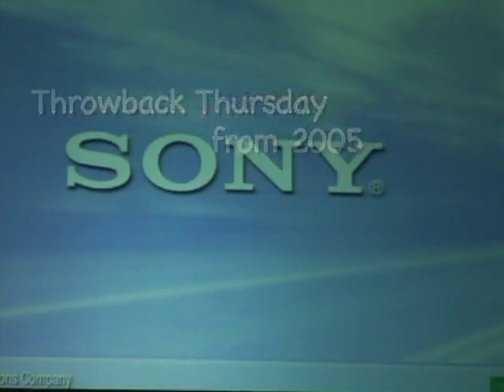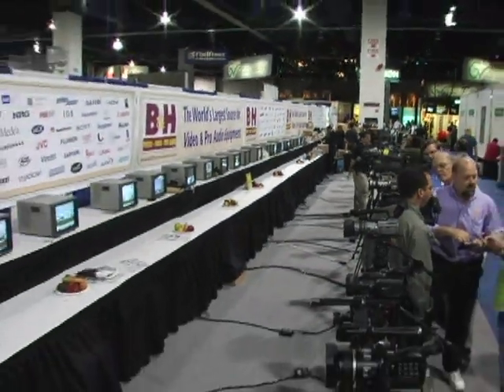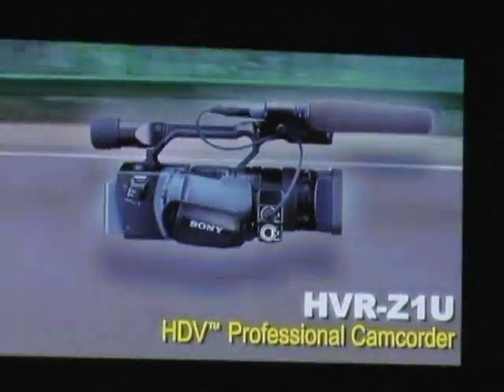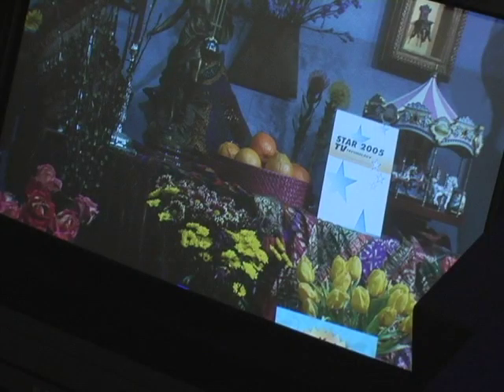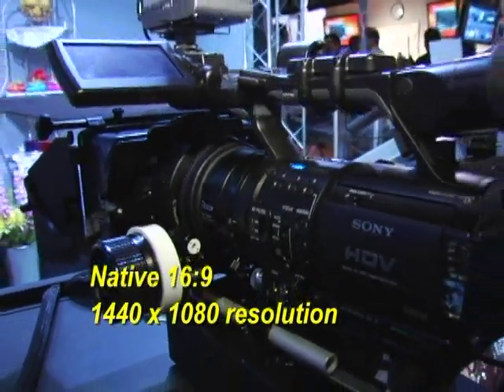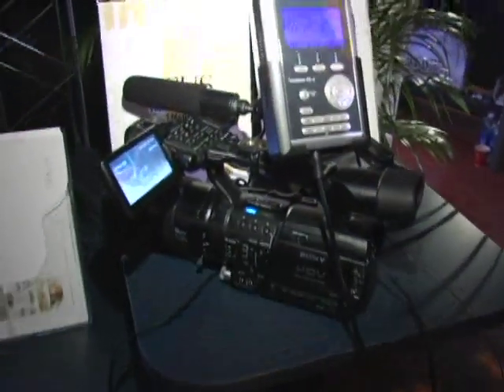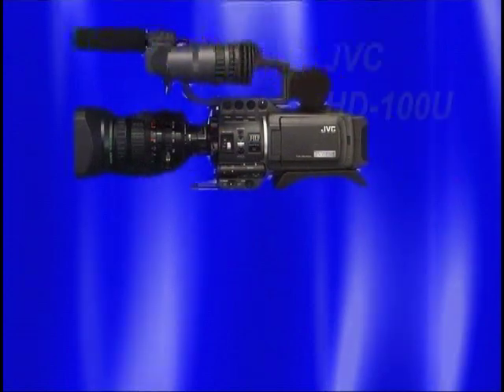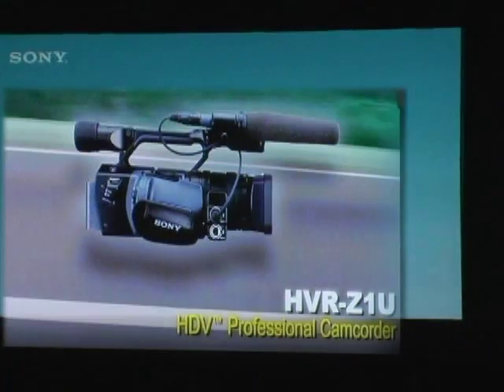Sony HVR-Z1U Throwback Thursday from NAB 2005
BSVP On-Site revisits NAB 2005 with the introduction of the Sony HVR-Z1U

May 14, 2015 Sarasota, FL - Sony’s new HVR-Z1U HDV camcorder, released in February, and immediately introduced to wedding and event videographers nationwide on the 2005 WEVA Town Meeting Tour, grabbed the attention of NAB 2005 visitors eager to get a close-up view of the Z1's many professional features, and see HDV recording/playback in action.

This WEVA NAB News Minute video transports you to the Sony HVR-Z1U exhibit, as WEVA producer Bruce Himmelblau relates the new Z1's capabilities and its impact on the market. Click Here.

Many WEVA News Minute videos covering the NAB 2005 exhibits are already uploaded, with more to come, including those being produced exclusively for WEVA-TV (a members-only section of the WEVA International website), such as "Secrets to Getting More Corporate Work".

WEVA News Minute videos, produced by Blue Sky Video Productions, are a service of the Wedding & Event Videographers Association International (WEVA). The largest trade association for professional wedding & event videographers, WEVA International is dedicated to advancing the professional interests of videographers worldwide through continuing education, technical support, group benefits, advocacy committees and professional development training.

BSVP On-Site: YouTube Marketing Strategy